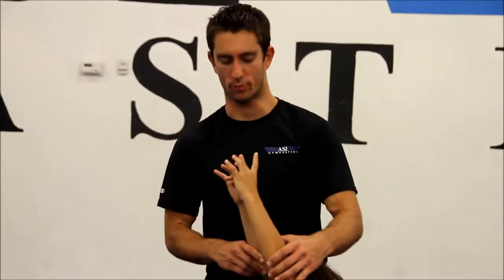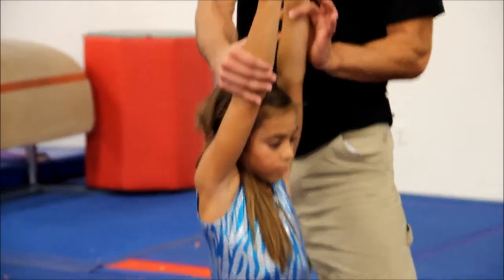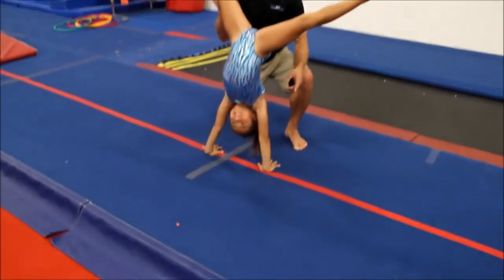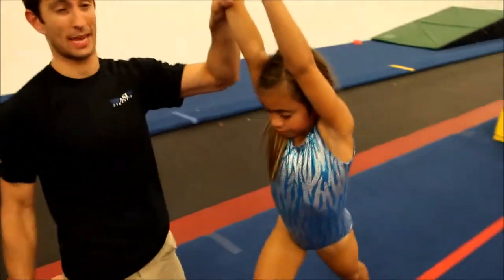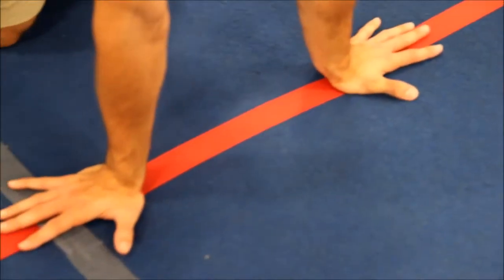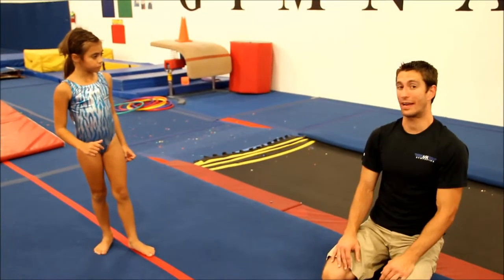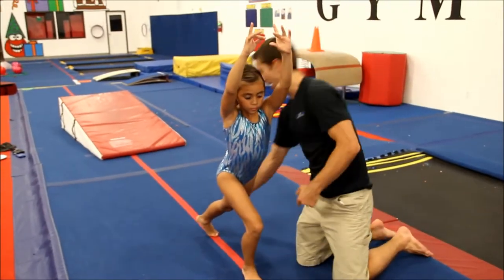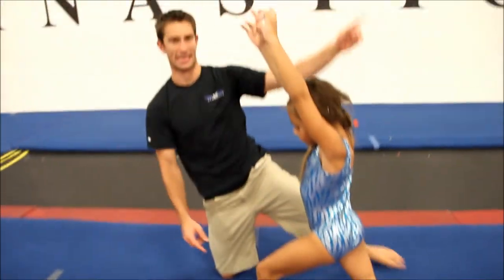PB Floor Lunge Cartwheel Lunge